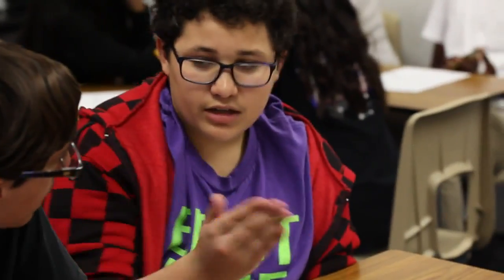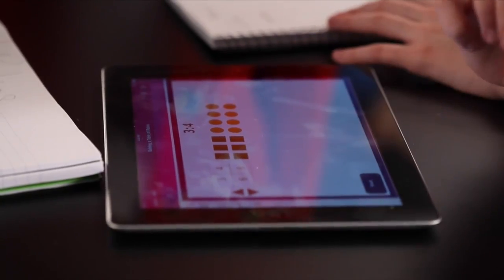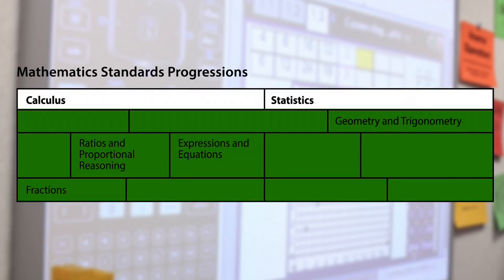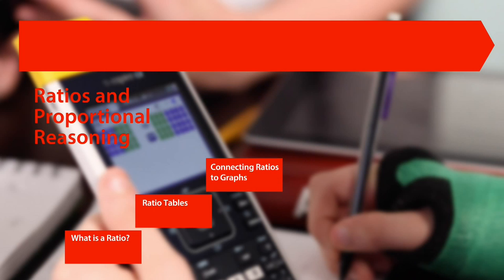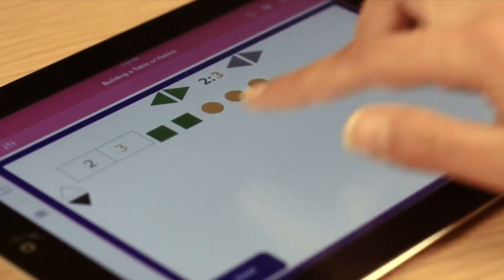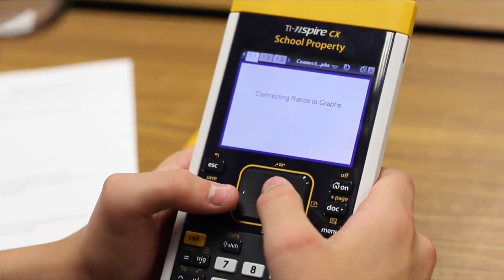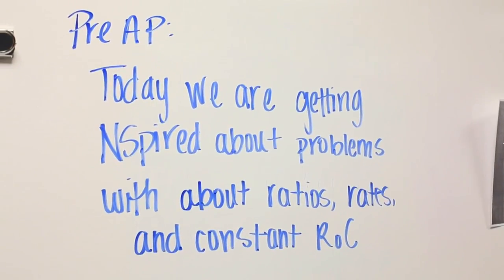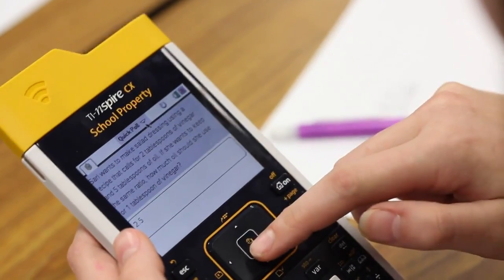Building Concepts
Engage students in lessons that promote new ways of visualizing and thinking about tough-to-learn math.